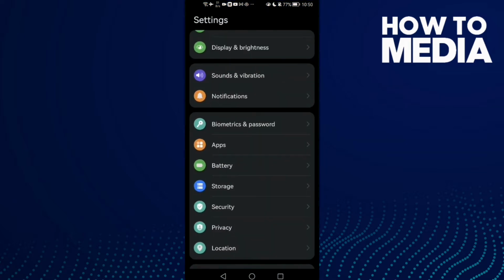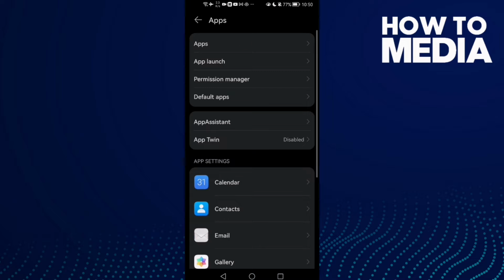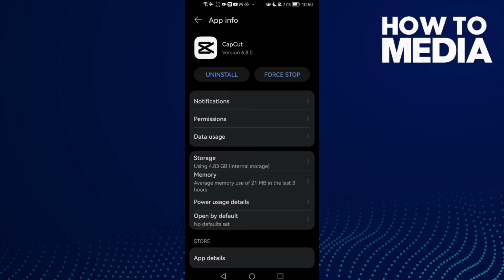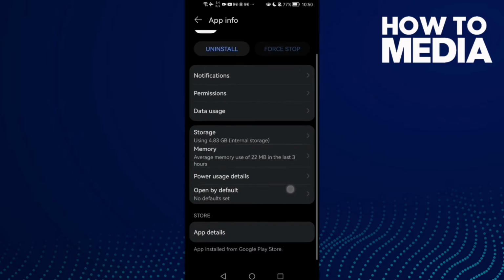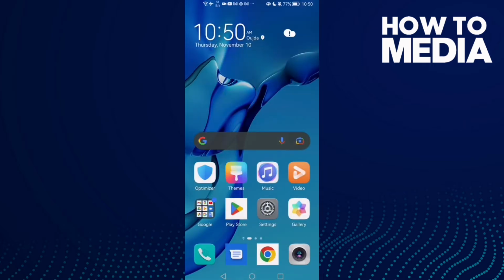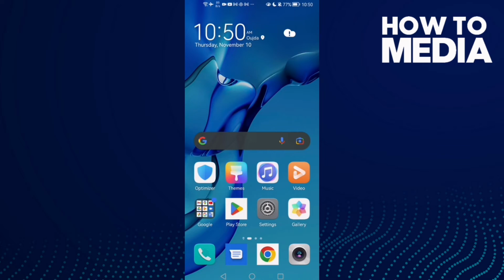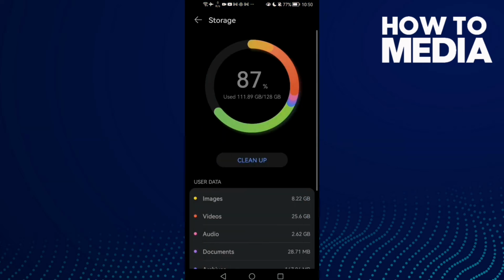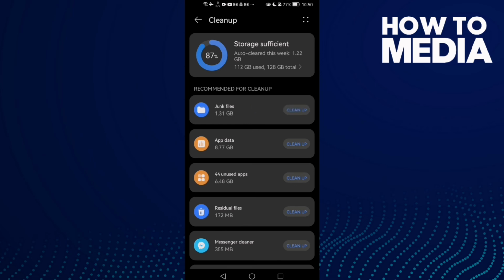How To Fix and Solve CapCut Lag on Any Android Phone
in this video we discuss :